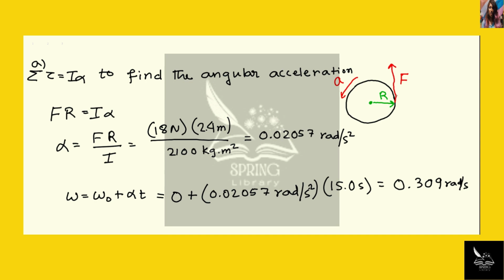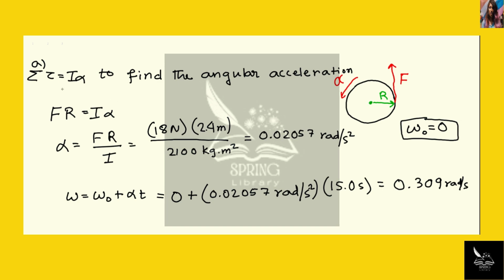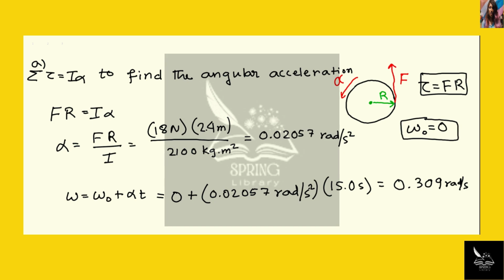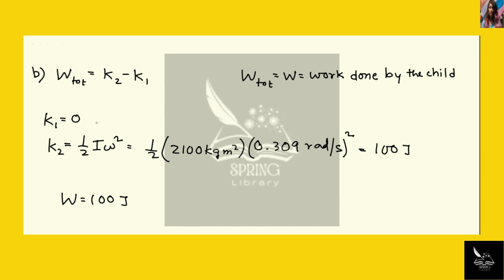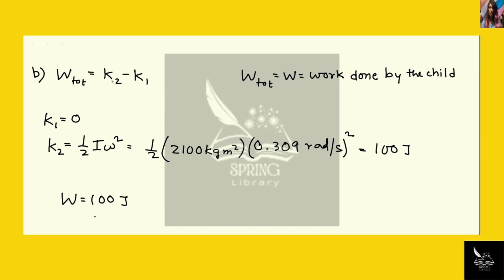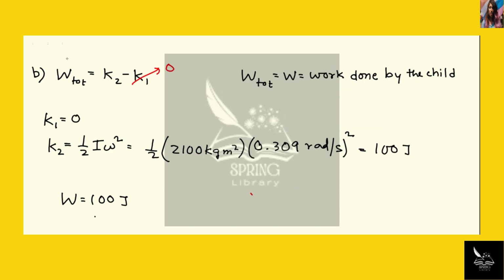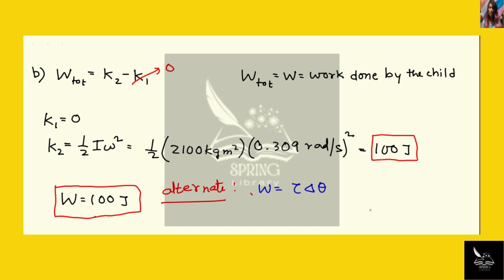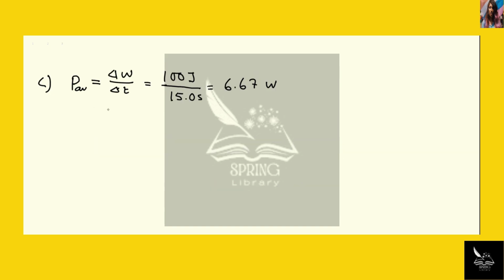A playground merry-go-round has radius 2.40 m and moment of inertia 2100 kg m about a vertical a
A playground merry-go-round has radius 2.40 m and moment of inertia 2100 kg   m  about a vertical axle through its center, and it turns with negligible friction. (a) A child applies an 18.0-N force tangentially to the edge of the merry-go-round for 15.0 s. If the merry-go-round is initially at rest, what is its angular speed after this 15.0-s interval? (b) How much work did the child do on the merry-go-round? (c) What is the average power supplied by the child?